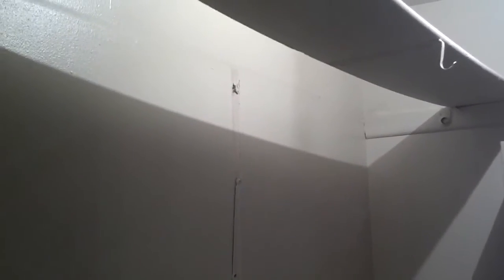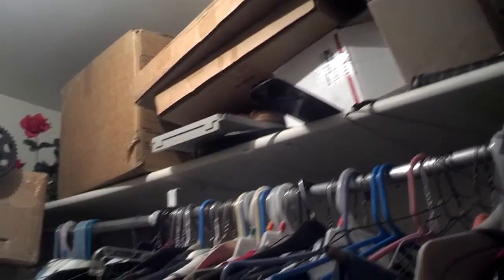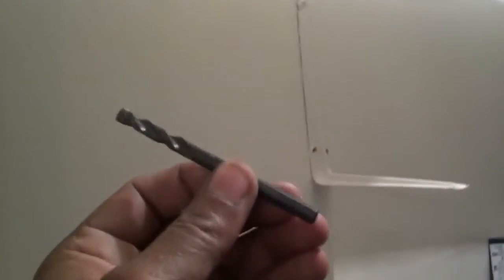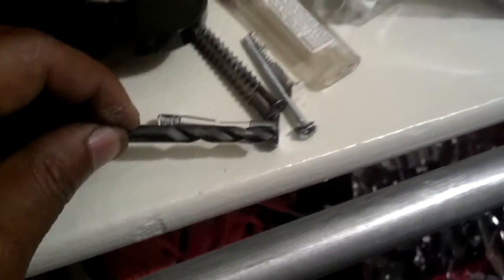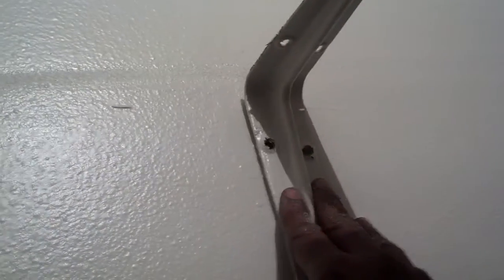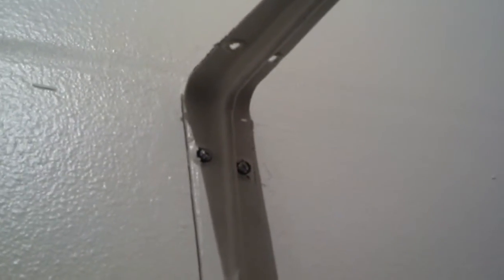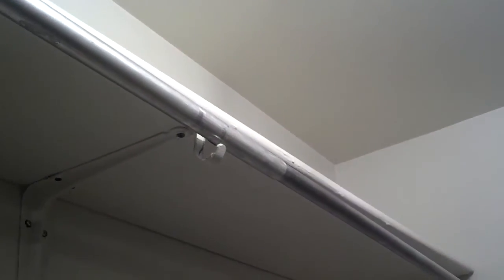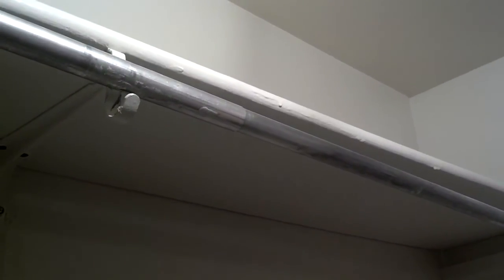Closet Upper Shelf Support Bar Repair - Home Repair Series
This is video will show you how I repaired that closet support bar and upper shelf in our closet. It fell away from the wall.